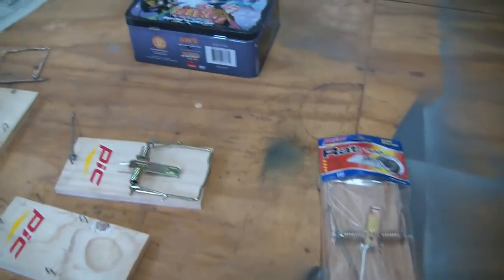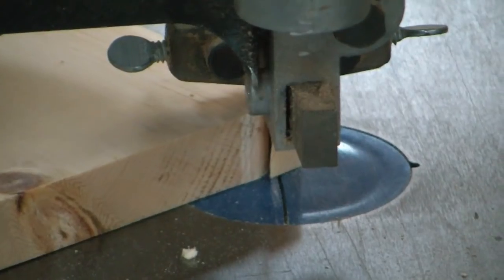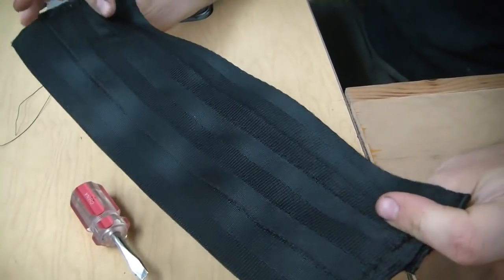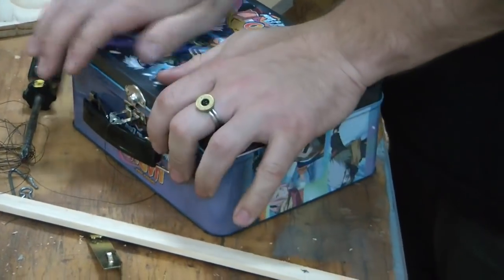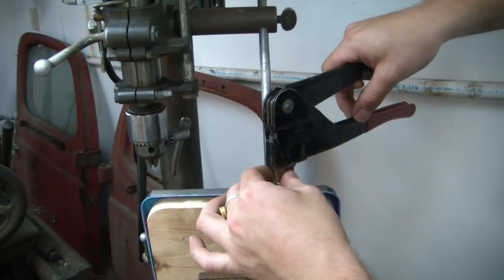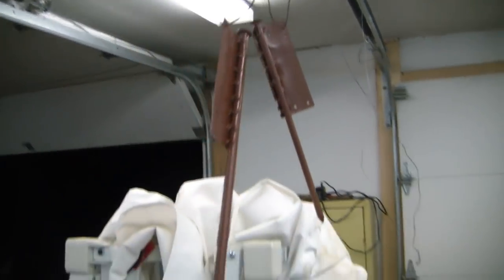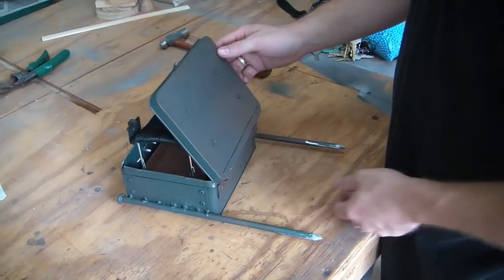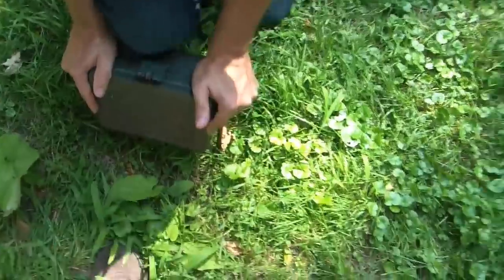Homemade airsoft claymore DIY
want an airsoft claymore without paying $100? build your own!